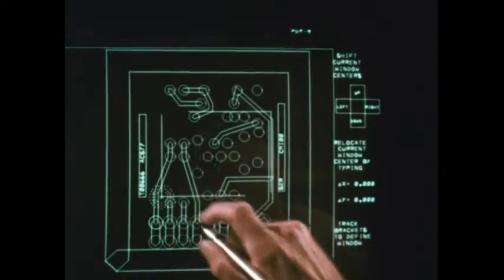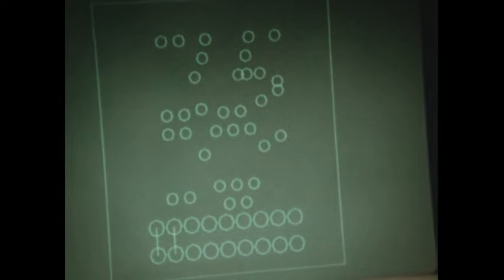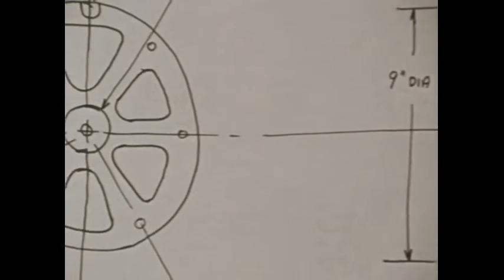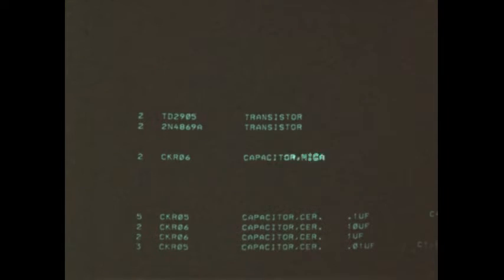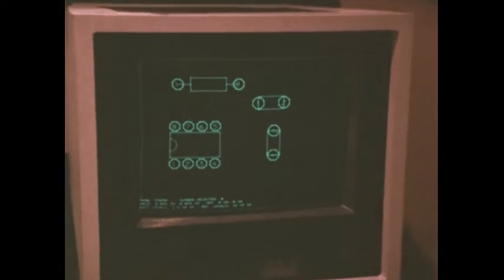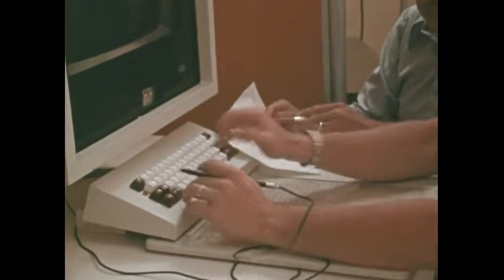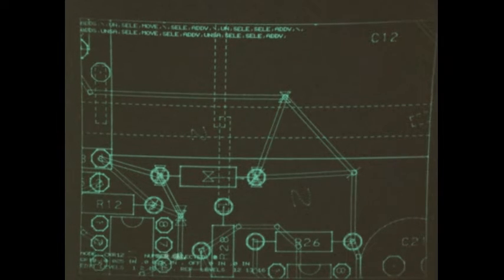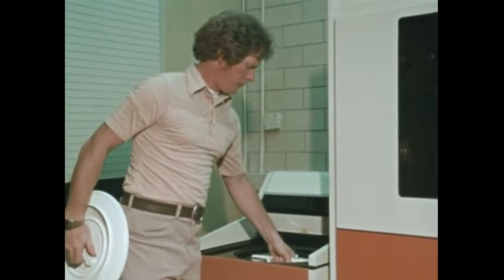Computer Assisted Design (1980s)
Computer Assisted Design (CAD) streamlines the process from idea to finished product, particularly in engineering and drafting. It enhances efficiency and accuracy, especially for complex printed wiring boards that require precise tolerances. Engineers begin by analyzing components and may create rough sketches. Using CAD, designers can easily lay out circuits, modify components, and assess problem areas. This system allows for quick information exchange among engineers and designers, making computers essential in modern design and manufacturing.